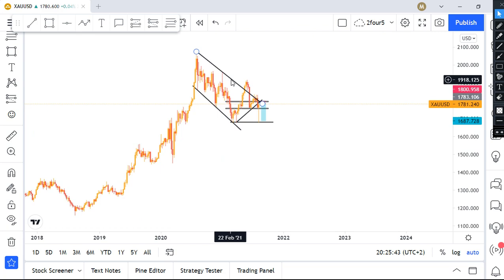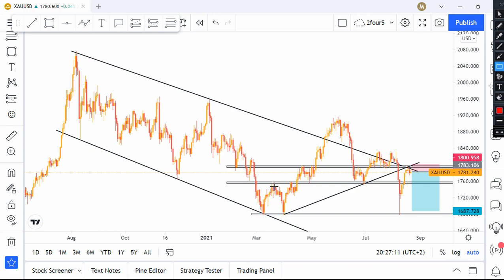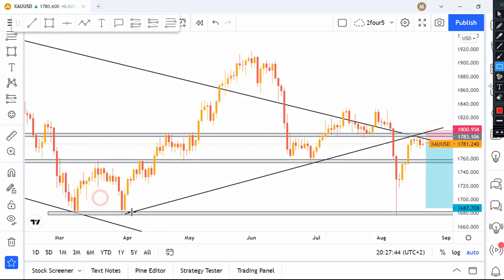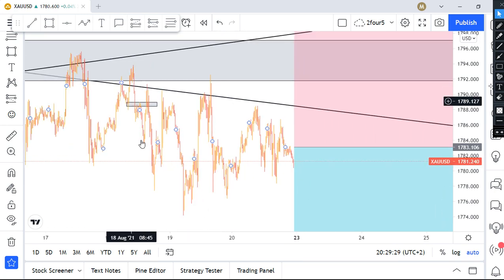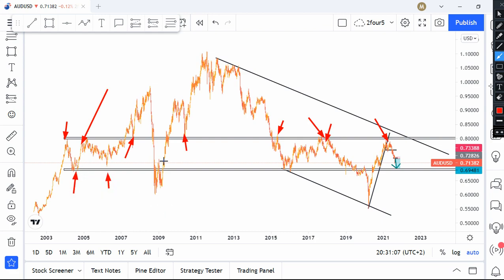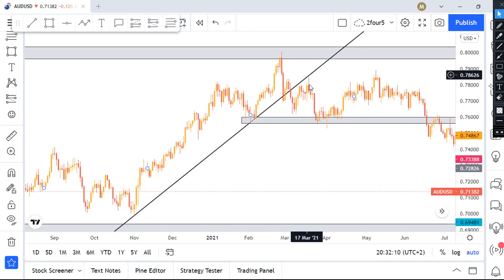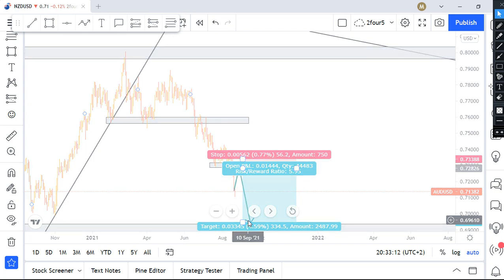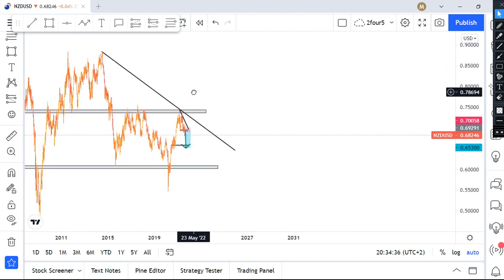WEEKLY FORECAST : XAU/USD,AUD/USD/NZD/USD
IN this video we will analyse GOLD,AUD/USD AND NZD/USD .A BONUS TIP WILL BE GIVEN BEFORE THE END OF THE VIDEO SO DO NOT SKIP ...

watch this video if you want to see my perspective on where i think the market could go next,this is a game of probability so i might be wrong but watching wouldnt hurt.